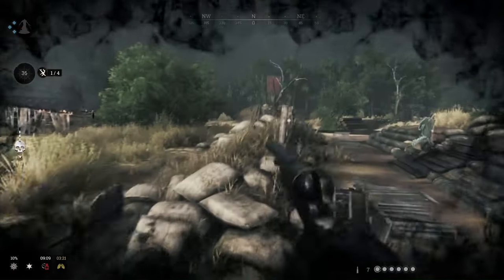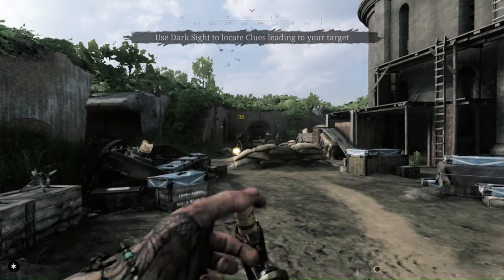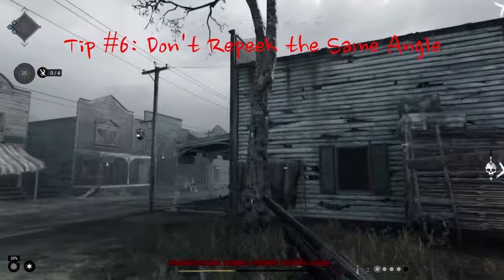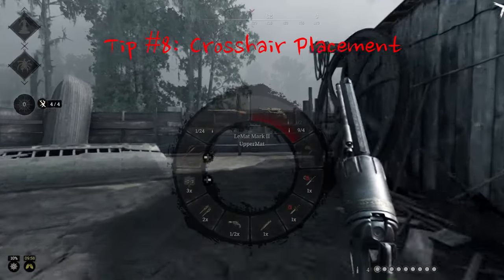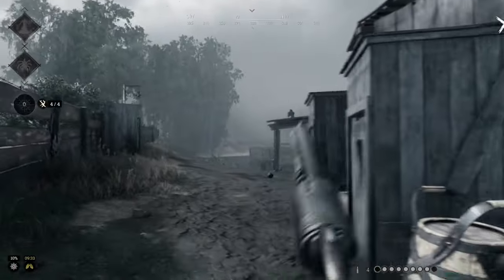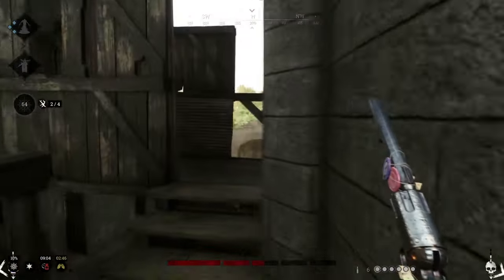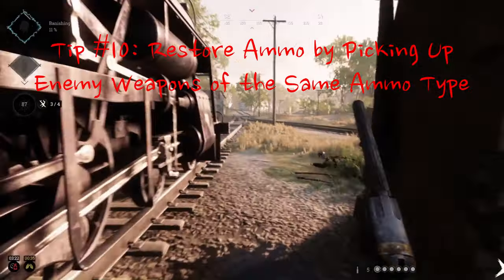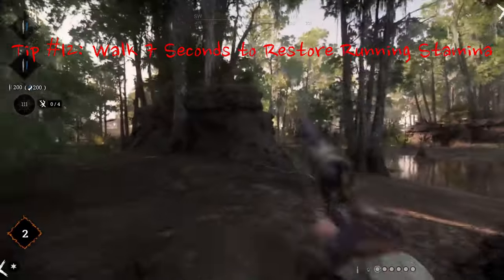12 Tips and Tricks to Make YOU Better at Hunt: Showdown in 2024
Hunt: Showdown: 12 Quick Tips & Tricks that will make you better at Hunt.

How to Get Better at Hunt